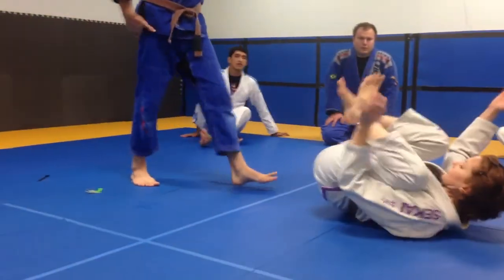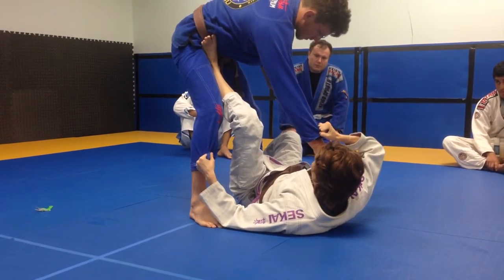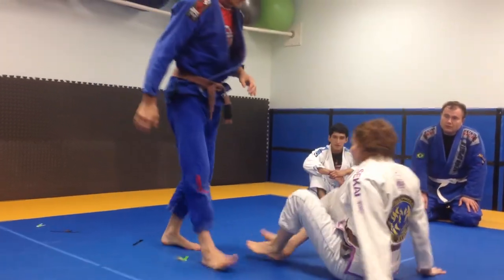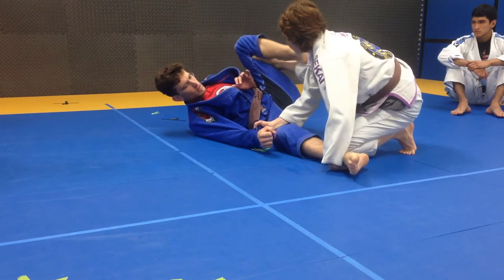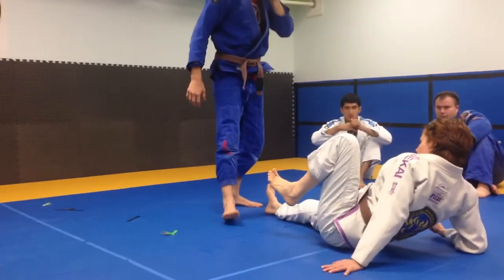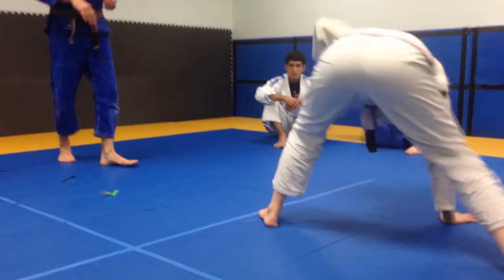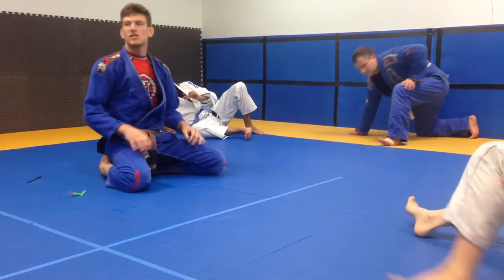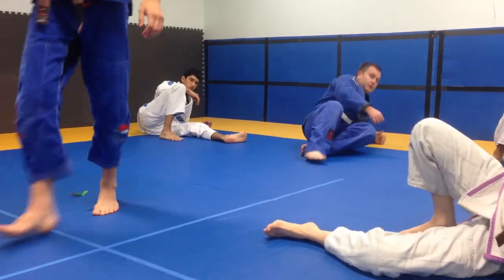Coach Tammy Breakdown of the powerful Tripod Sweep!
Coach Tammy and Coach Kyle break down the Tripod sweep details at the Double Phoenix Jiu Jitsu Academy!  Come check us out in Sterling Va near Ashburn and Reston and Chantilly and Herndon!